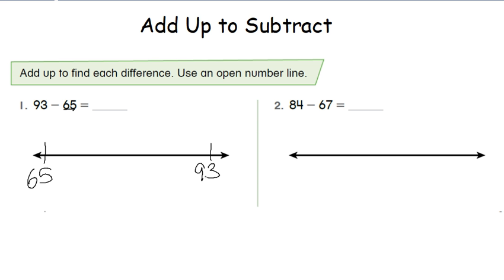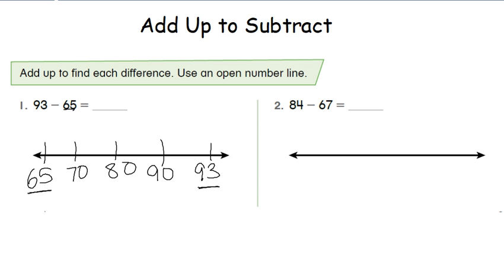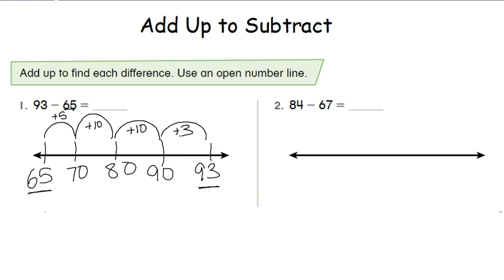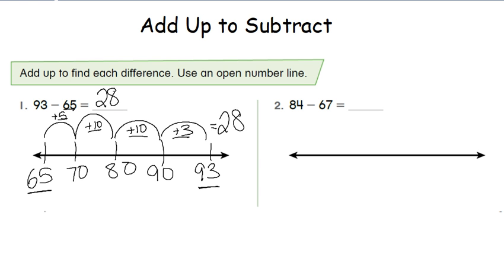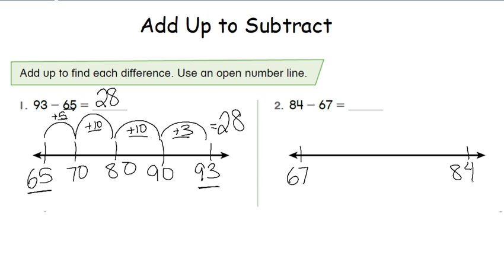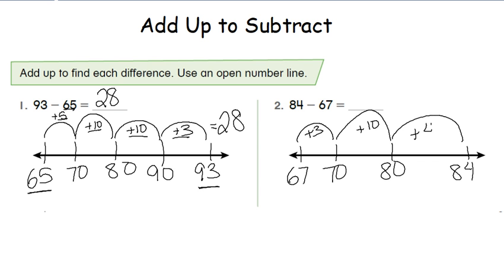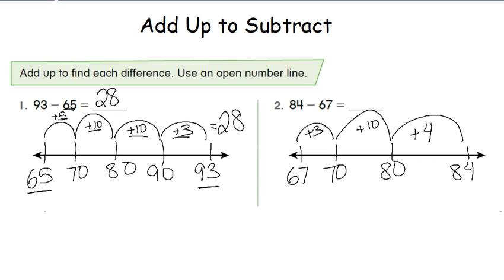Adding Up to Subtract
A step-by-step method of solving subtraction problems using addition and an open number line.